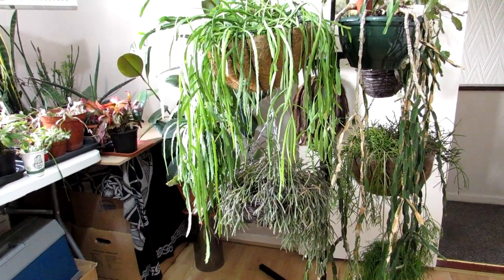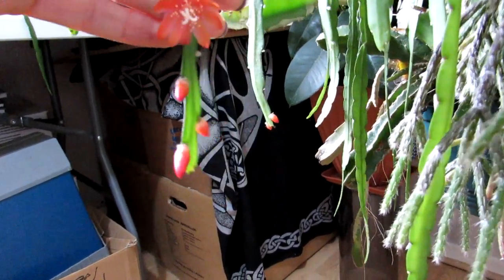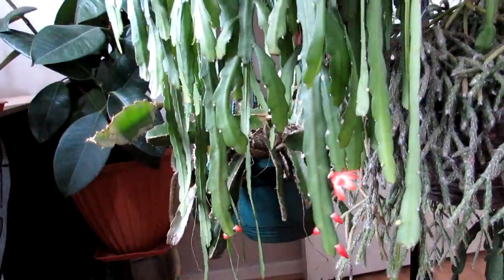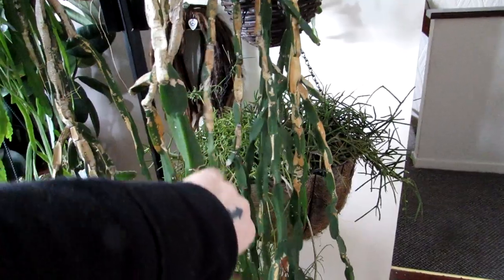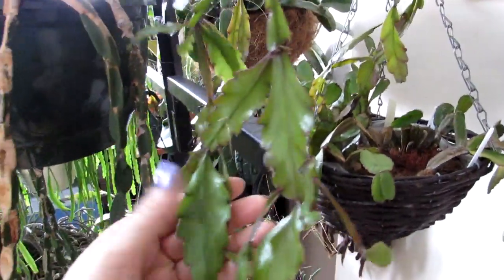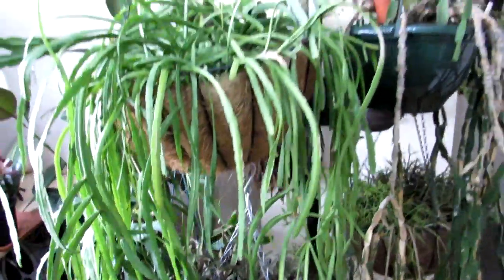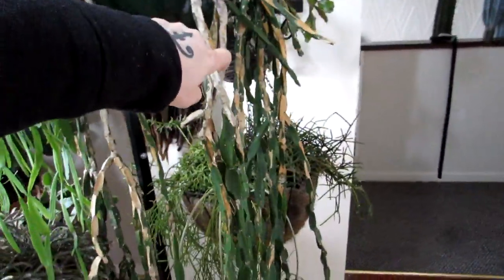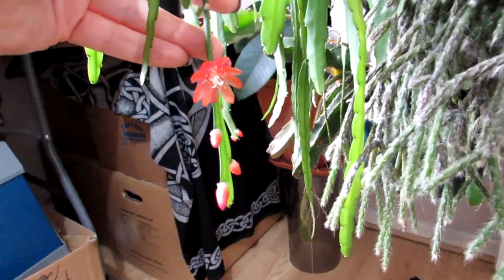My Rhipsalis alboareolata Epiphytic Cactus Plant with deep orange buds & Bloom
My Rhipsalis alboareolata epiphytic cactus is flowering for the first time.